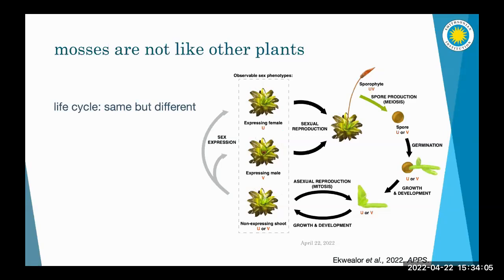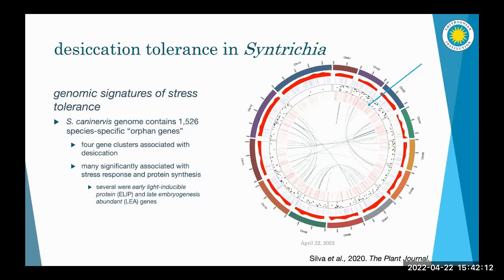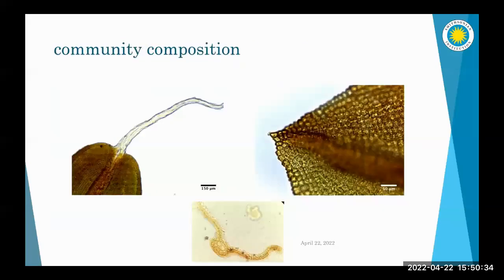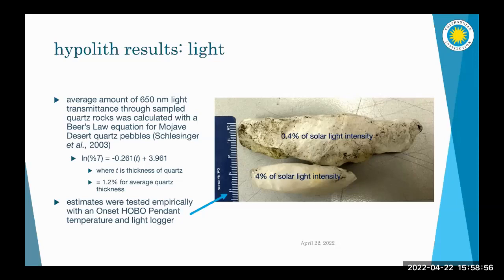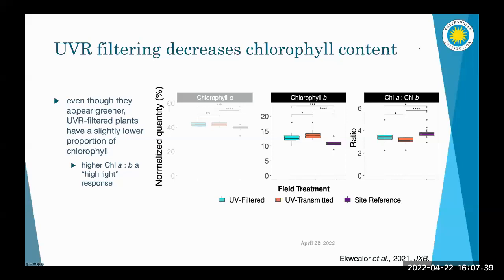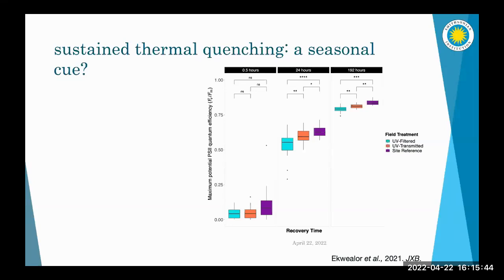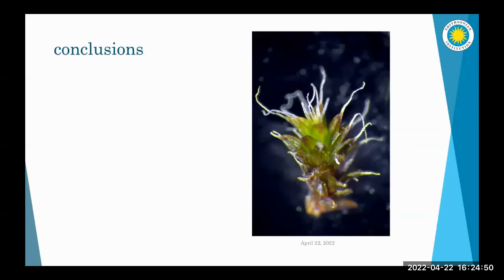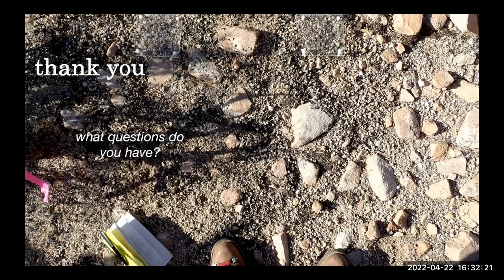Bringing to light the effects of full spectrum sunlight on a desert moss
Dr. Jenna T. B. Ekwealor
April 22, 2022
Twinter bryophyter